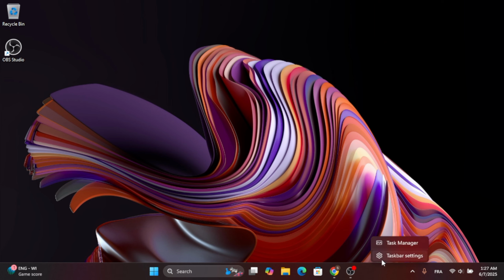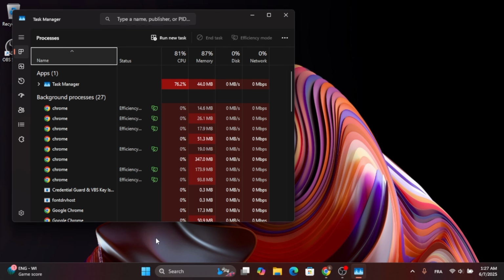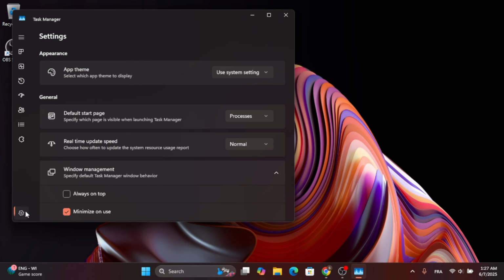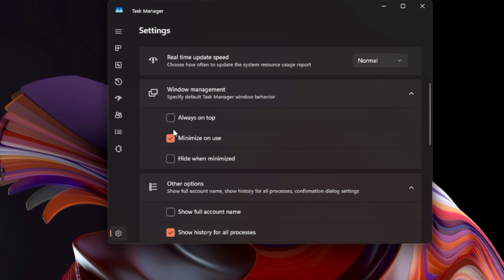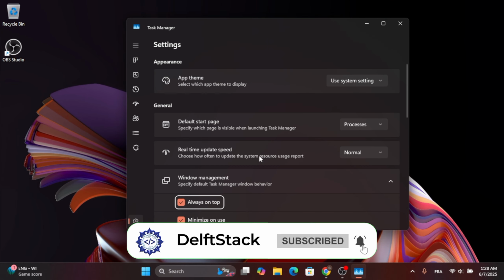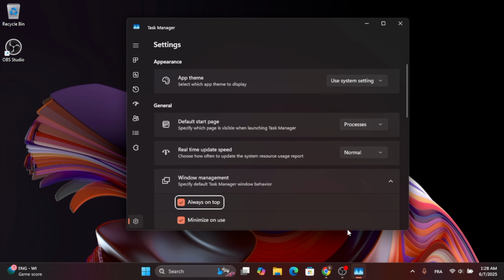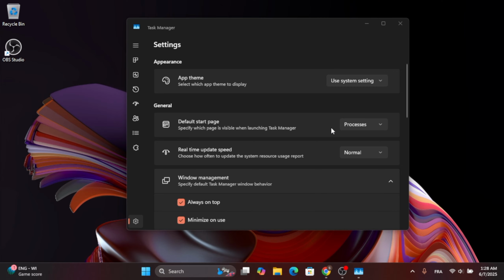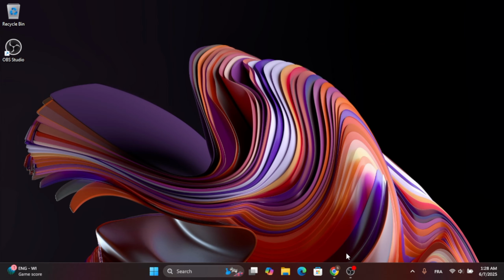How to Keep Task Manager Always on Top in Windows 11/10 [Quick Guide]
Tired of your Task Manager getting buried behind other windows? Whether you're monitoring system performance or troubleshooting apps, keeping Task Manager always visible can save time and reduce frustration. This short tutorial shows you how to pin it on top in both Windows 11 and 10 — in just a few clicks.

🔹 What You'll Learn in This Video:
✅ How to open Task Manager from the taskbar
✅ How to access Task Manager settings
✅ How to enable the "Always on Top" option
✅ How it works across open apps and browsers

📌 Timestamps
⏱️ 00:00 – Intro: Why keep Task Manager always on top
⏱️ 00:15 – Open Task Manager
⏱️ 00:20 – Access settings via gear icon
⏱️ 00:26 – Enable "Always on Top" option
⏱️ 00:38 – Test it with other apps open

Keeping Task Manager on top helps you monitor CPU, memory, and apps in real time — especially helpful during heavy workloads or app troubleshooting. This guide is short, simple, and beginner-friendly.

🔥 Found This Helpful? Show Support!